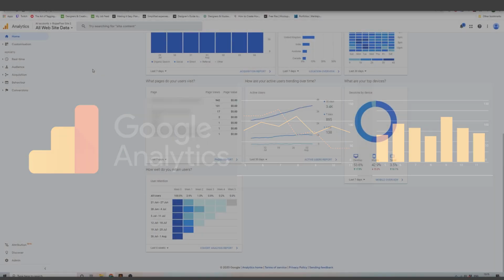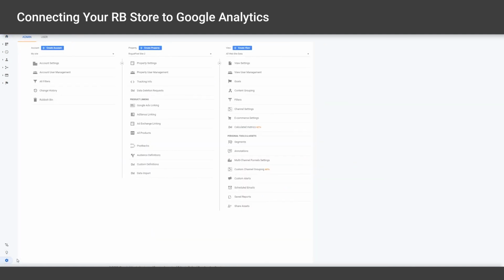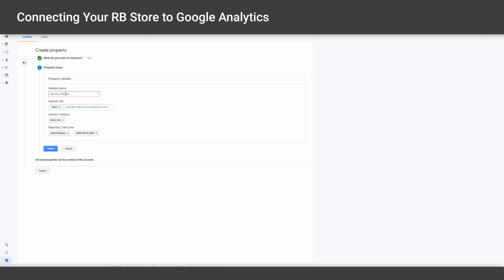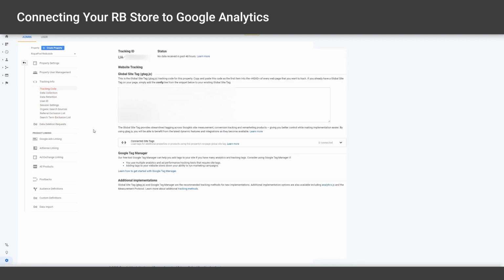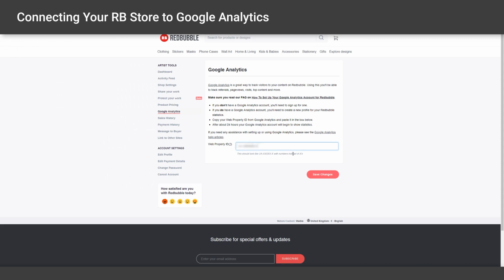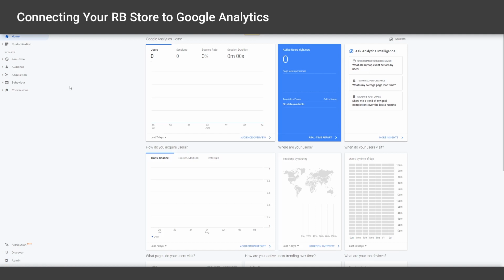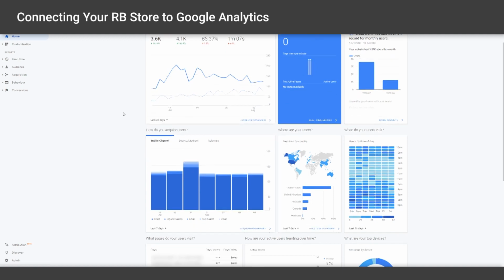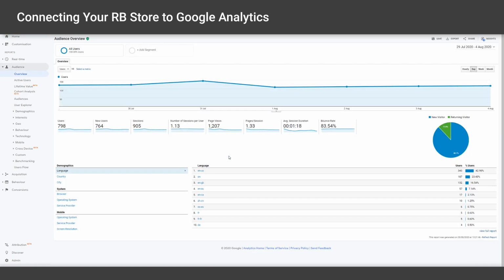Linking Your Redbubble Shop To Google Analytics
A quick video to show you how to connect your redbubble shop to google analytics. We'll be looking into how to read our Analytics data in some future videos!

To up your POD game, check out PlaceIt for professional mockups to promote your work.

Canon EOS 700D
BenQ PD2700Q Monitor
Huion INSPIROY H950P Drawing Tablet
Anker SD Card Reader
Behringer 302USB Xenyx 5 Input Mixer
Behringer XM8500 Dynamic Cardioid Microphone Blue Yeti Microphone (Blackout Version)
Razer Cynosa Chroma Keyboard
Logitech G203 Mouse Logitech Z200
Micron Pens